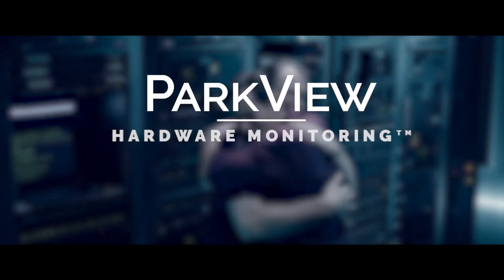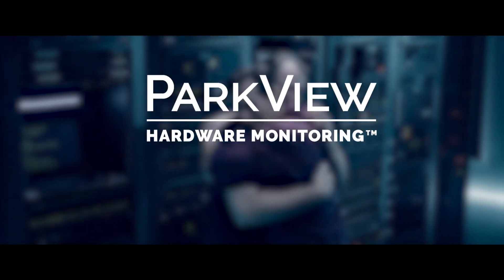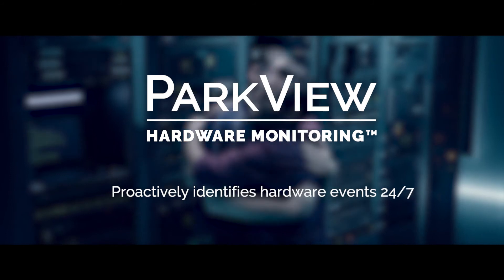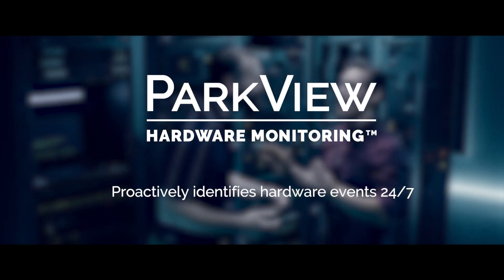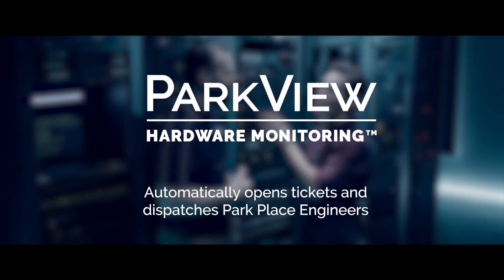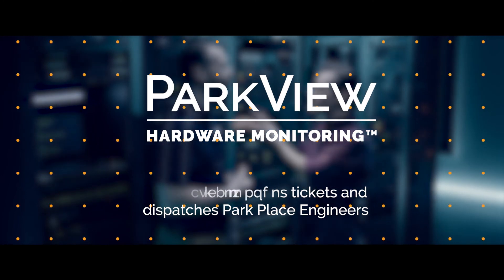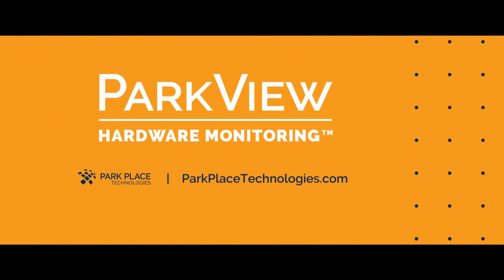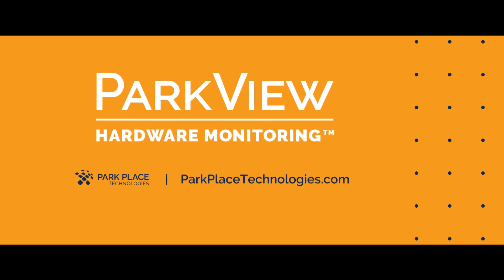ParkView Hardware Monitoring - Halloween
In the dead of night, or the light of day, a flashing red light on a server can be frightening. With ParkView Hardware Monitoring™ from Park Place Technologies, hardware events are a lot less spooky.

When combined with Park Place data center support, ParkView automates the hardware maintenance process proactively identifying hardware events, opening incident tickets and triaging the issue. Park Place field engineers are then dispatched to your data center to resolve the issue, making the service process as efficient as possible.